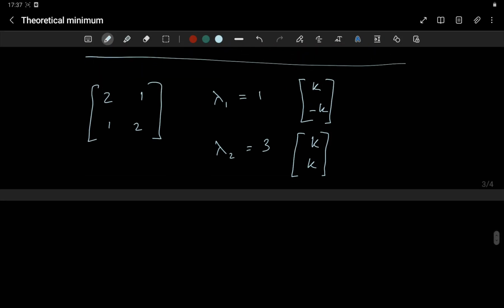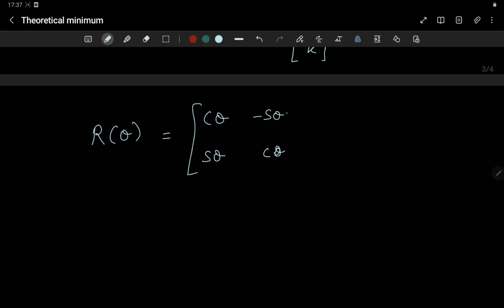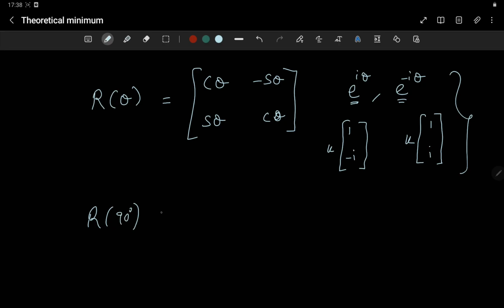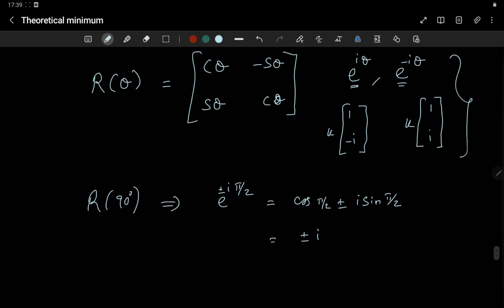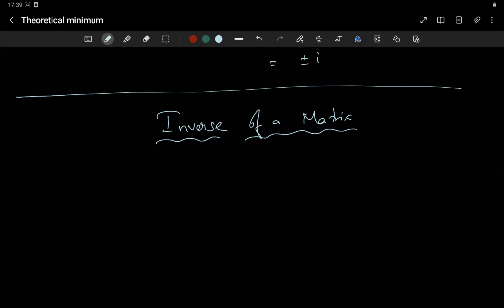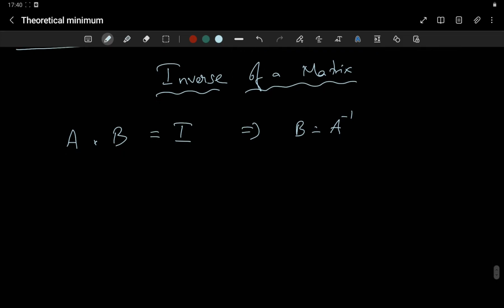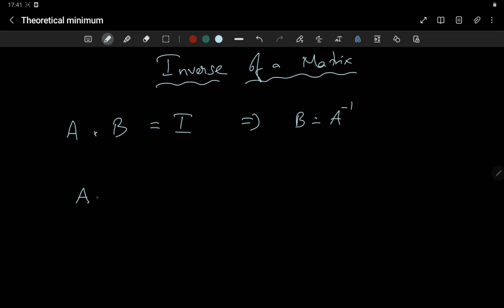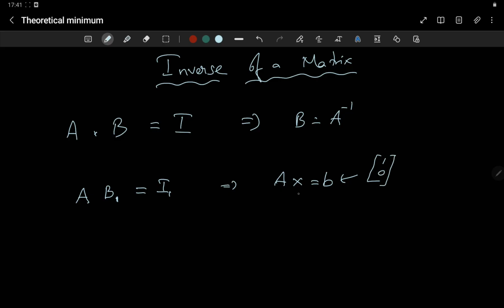TM Linear Algebra 2.1